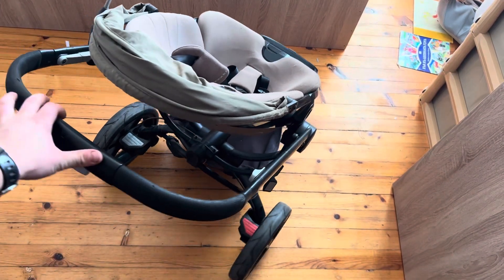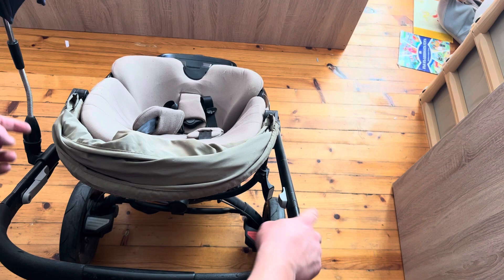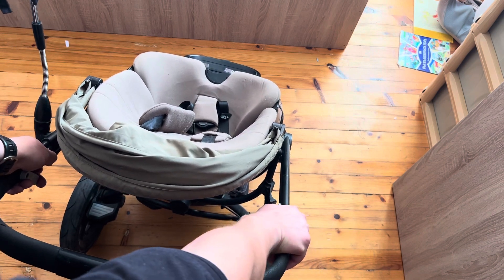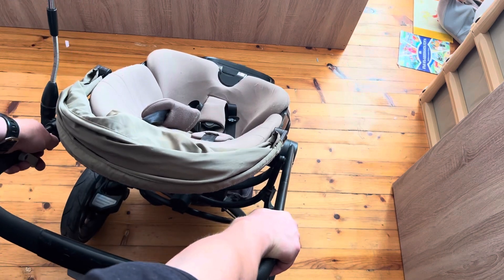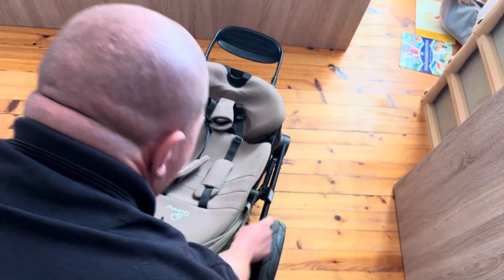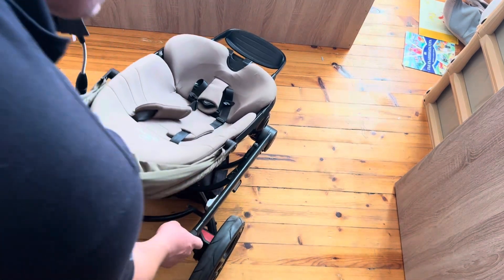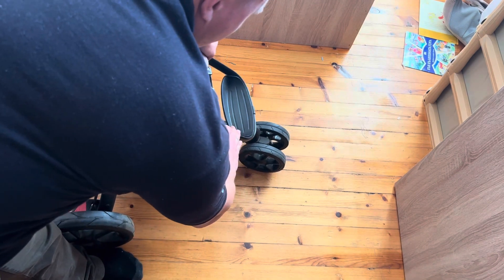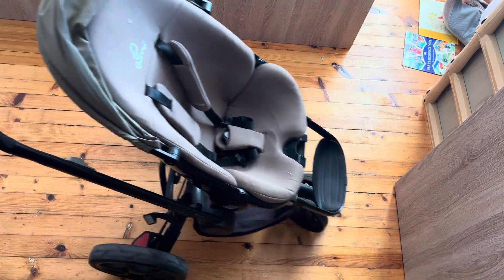How to Fold and Unfold | Quinny stroller